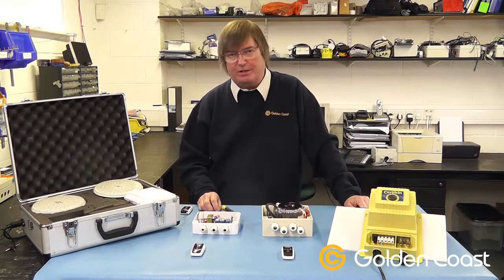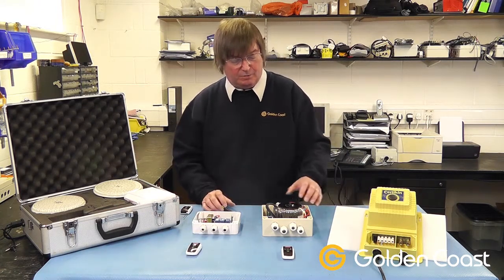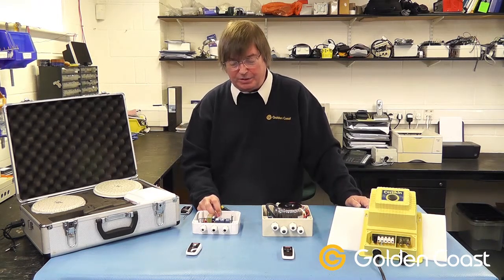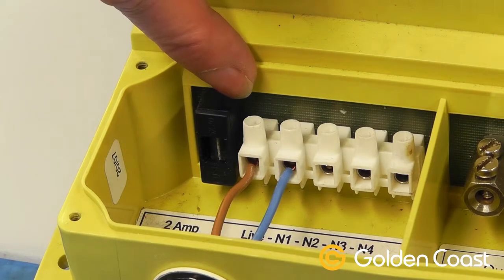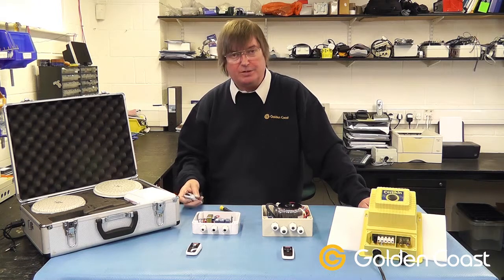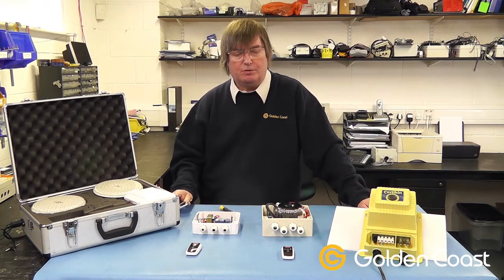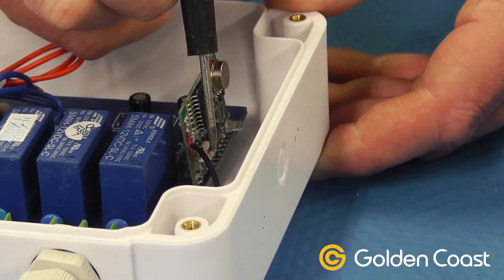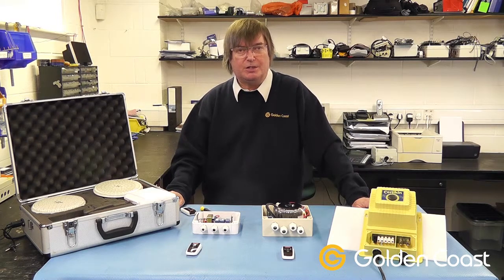How to control Spectravision LED lights | Andy's Answers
Andy explains the various controls available for Spectravision LED lights and how to synchronise multiple lights.